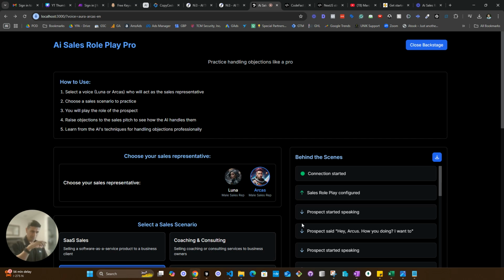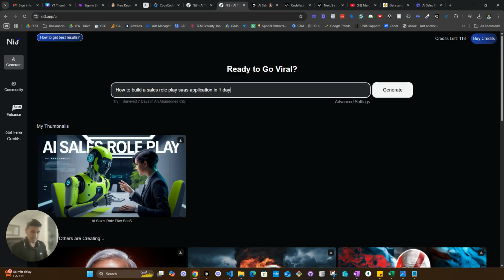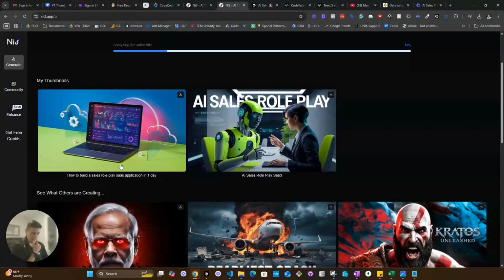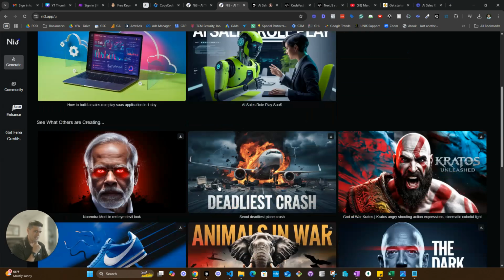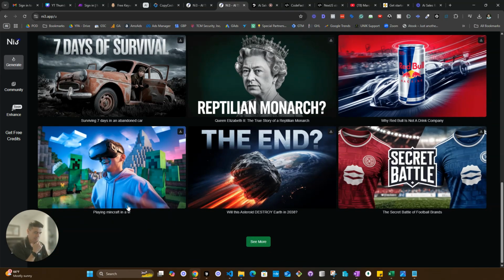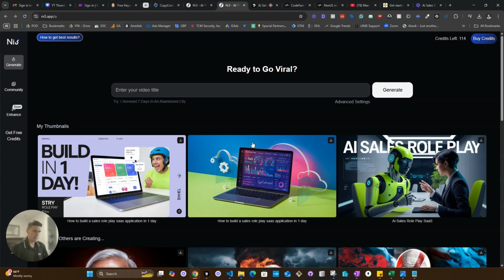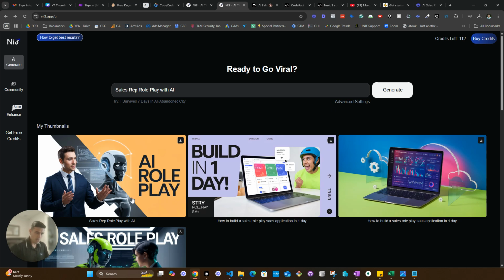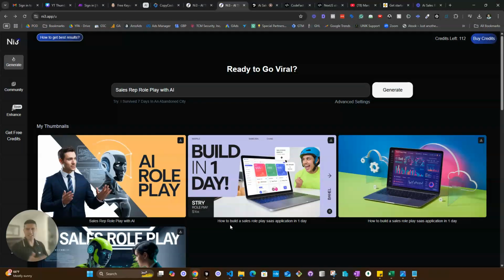How To Create YouTube Thumbnails FAST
🎬 How To Create YouTube Thumbnails FAST  Video Overview:
0:07 Introduction to a Game-Changing App
5:53 Enhancing Thumbnails with AI Role Play
6:27 Documenting My Journey with AI Tools